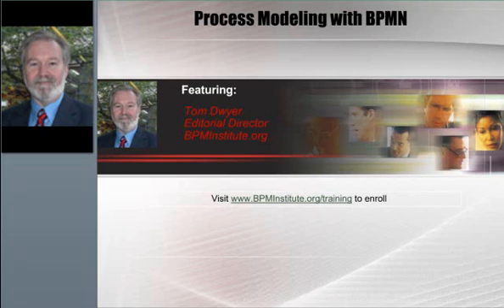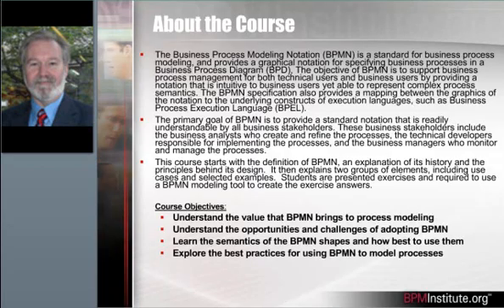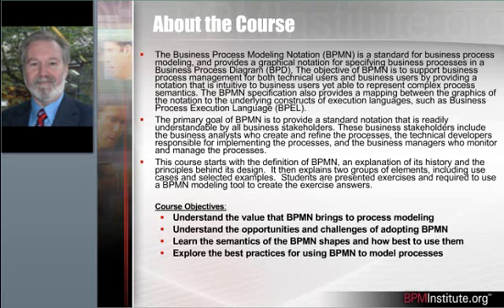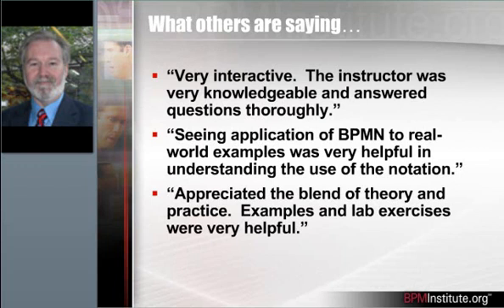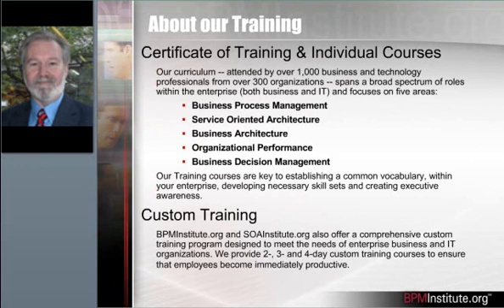Process Modeling With BPMN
Traditionally, process modeling has relied on proprietary tools and methodologies, raising the cost and limiting shared understanding. Today we have a widely accepted standard for process modeling, the Business Process Modeling Notation (BPMN) from OMG, with near-universal adoption by modeling tools. BPMN looks a lot like traditional swimlane diagrams, but adds powerful new features that allow exception handling -- the hidden cost of real-world business processes -- to be modeled explicitly in the diagram.

This course shows process modelers how to use BPMN correctly and effectively - to document existing processes, to analyze and improve processes, and even to collaborate with IT in executable process design. Creating "effective" models - those that stand on their own, clear and complete from the diagram alone, without accompanying explanation - depends on more than knowing the catalog of BPMN shapes and symbols. It requires understanding BPMN's hidden assumptions about basic concepts - What exactly is a process? What do sequence flows and message flows really mean? What does BPMN mean by starting, completing, sending, and receiving? You won't find the answers in the BPMN spec, but they are critical to using BPMN effectively.

But that alone is not enough. Effective modeling also requires a methodology, starting from a blank page and progressing to a complete diagram. And it requires a style guide, a set of rules and best practices for making diagrams clear from inspection. This course provides those as well.